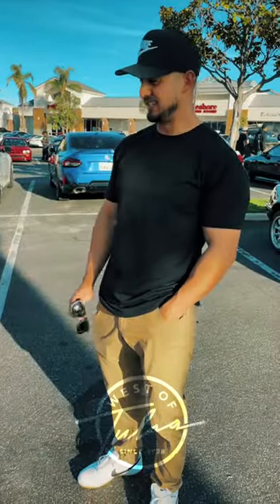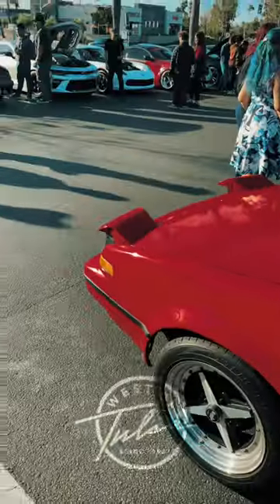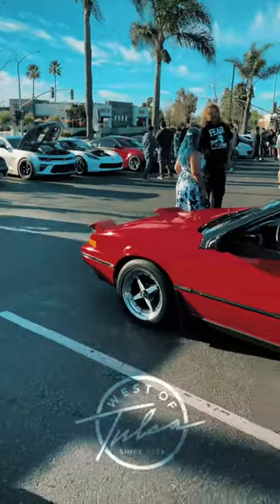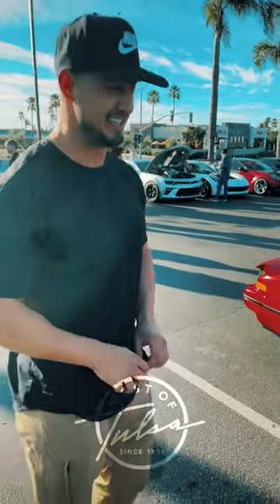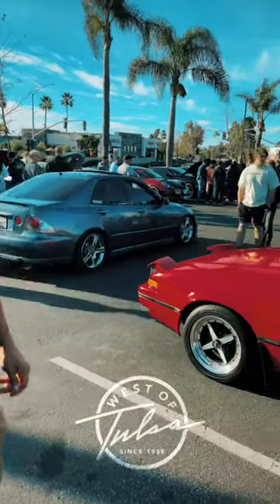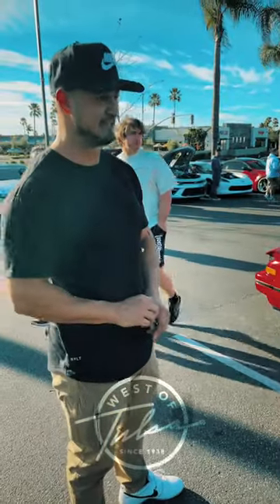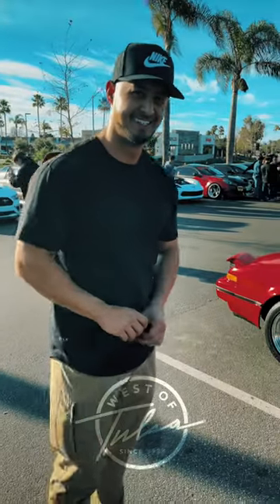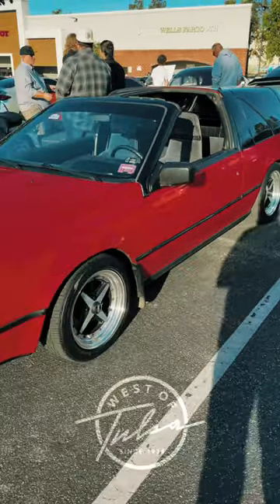Rare Find: Christopher Miranda's 1988 Nissan Pulsar at Cars & Coffee Ventura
Helm saw Christopher Miranda at Cars & Coffee Ventura, with is 1988 Nissan Pulsar and asks him about the car. Christopher's wagon is also in out WAGON WEDNESDAY show.